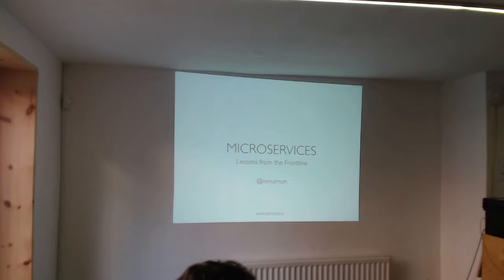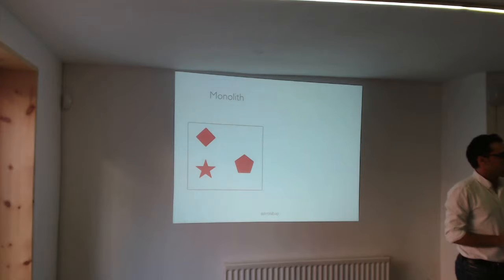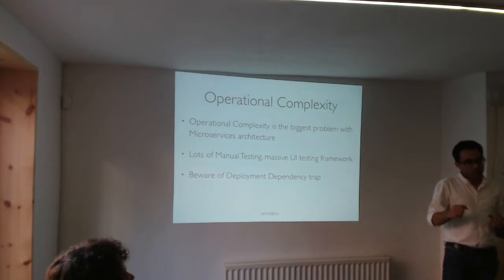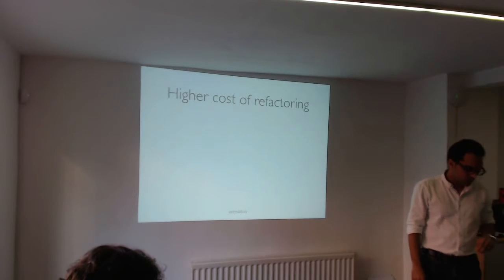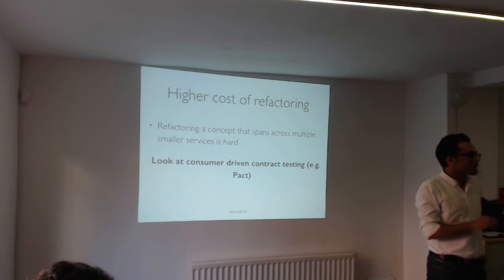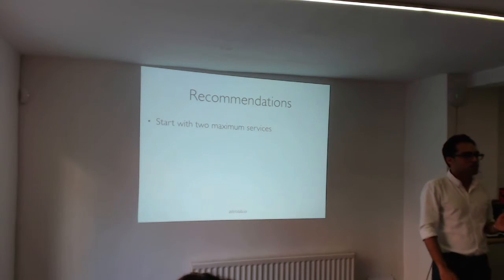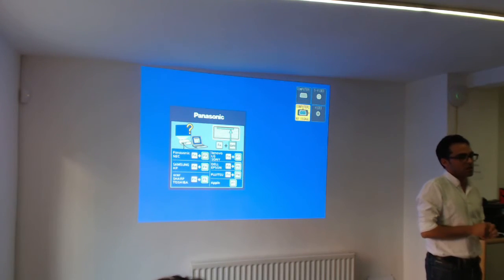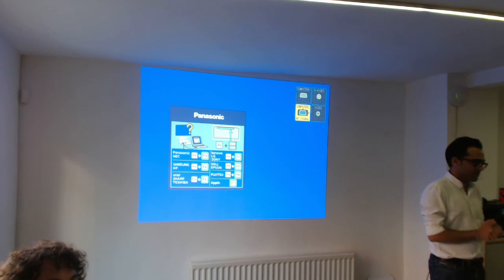Nima Montazeri - Microservices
Nima Montazeri at the Extreme Programming Manchester 2015 Lightning Talks